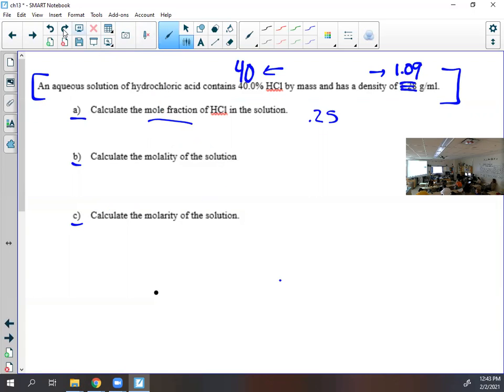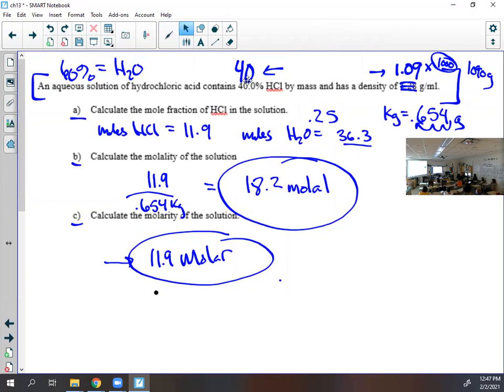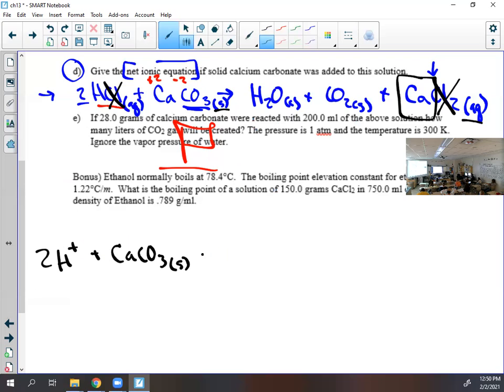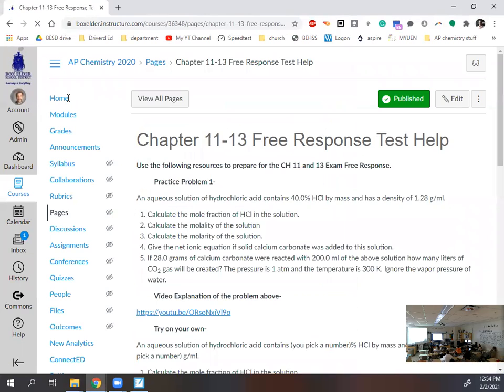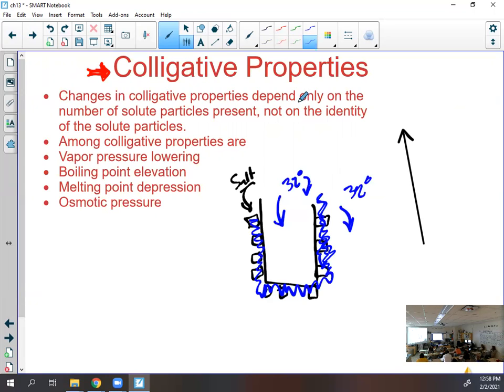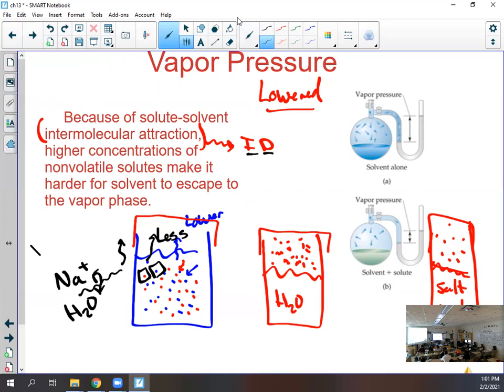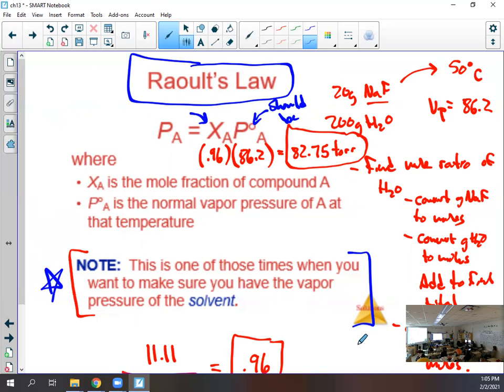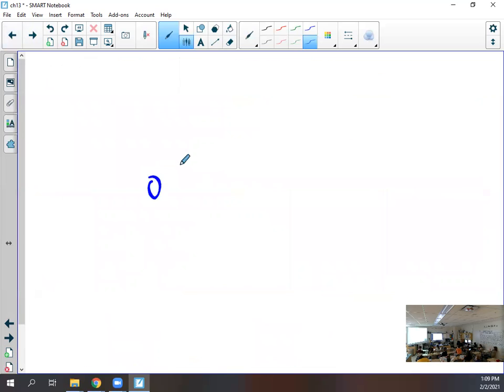AP 2021 molality and vapor pressure